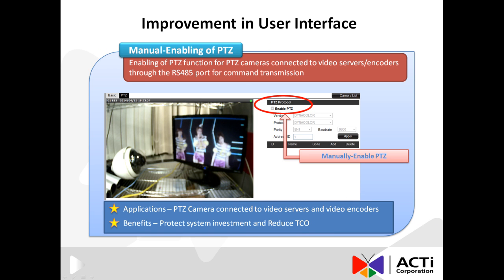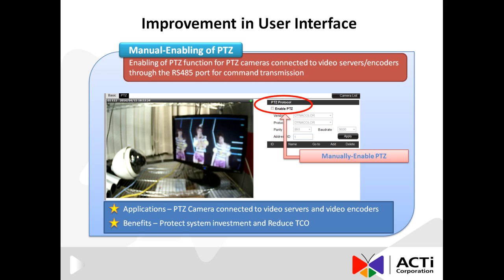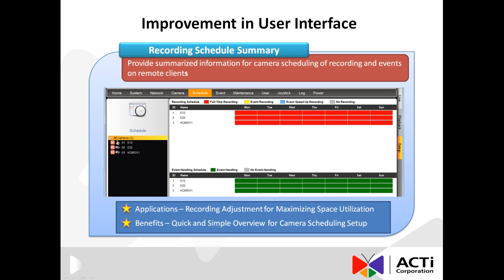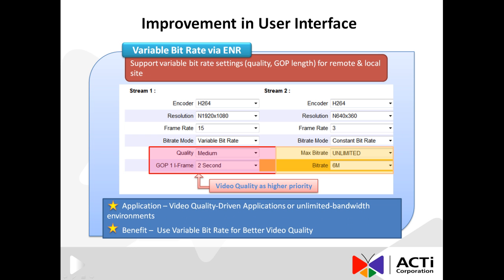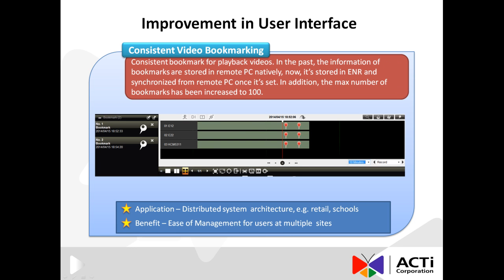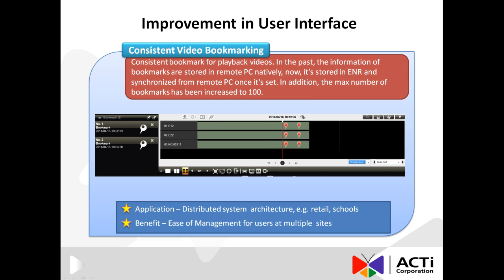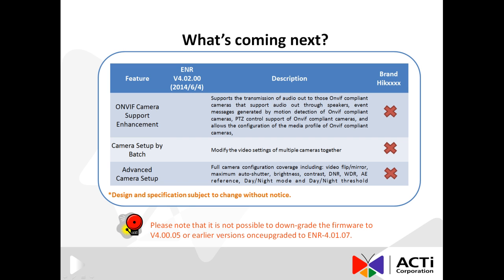ENR-1000 ENR-1100 ENR-1200 ENR-2000 v4.01.07 Product presentation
This video presents ENR-1000, ENR-1100, ENR-1200 and ENR-2000 v4.01.07 through its key features, functions, advantages and benefits applied to some Vertical Market applications